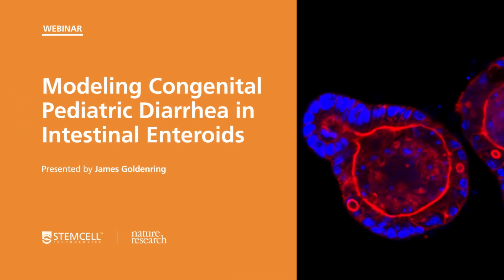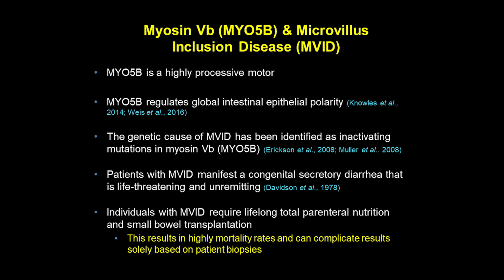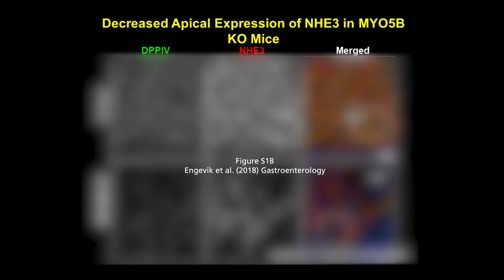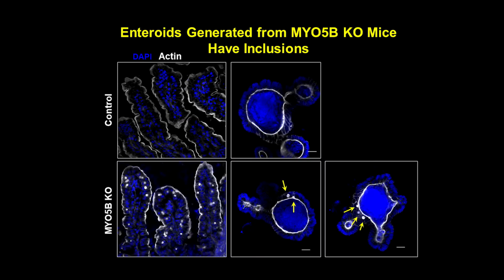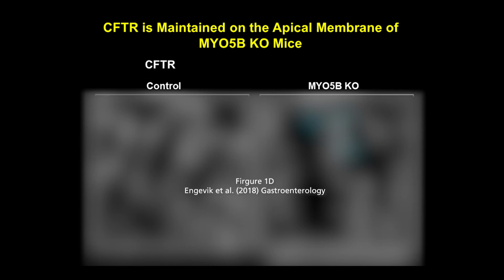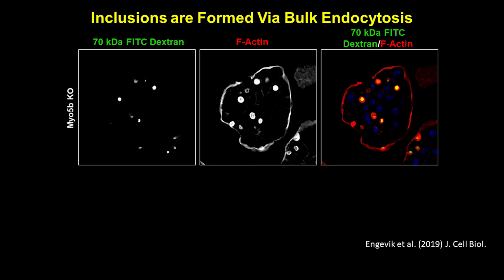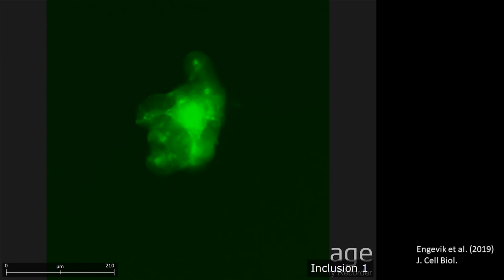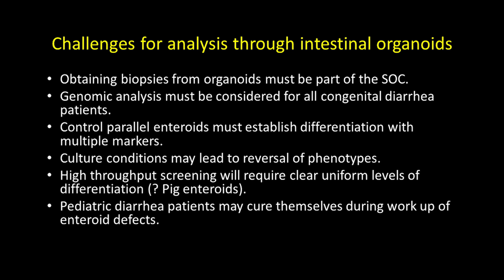Modeling Congenital Pediatric Diarrhea in Intestinal Enteroids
Dr. James Goldenring discusses how intestinal organoids can be used to model complex mechanisms, such as transmembrane cargo transport. Dr. Goldenring is a Professor of Surgery at the Vanderbilt University School of Medicine.

This presentation was part of a Round Table series titled “Advances in Organoid Applications”, organized in partnership with Nature Research and held at the Springer Nature headquarters in London, UK in June 2019. There, global organoid experts gathered to discuss the current state of the technology. Core discussions centered around protocol standardization, translation into patient care, nomenclature, and understanding what questions a given organoid culture can and can’t answer.